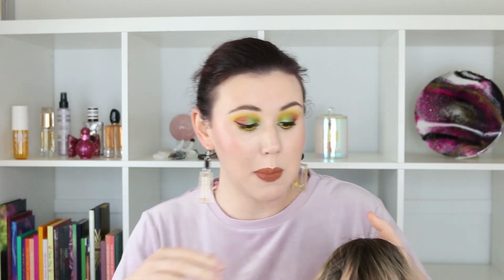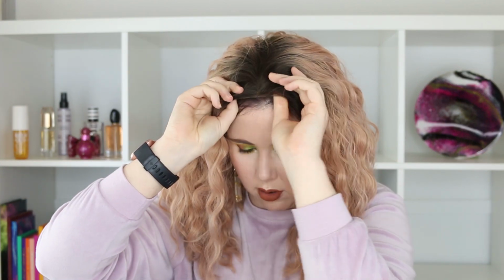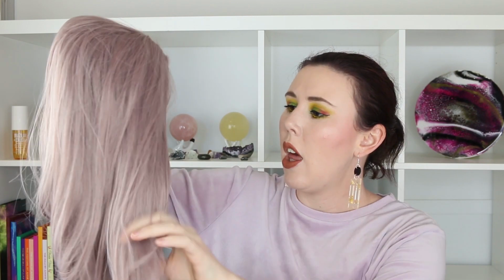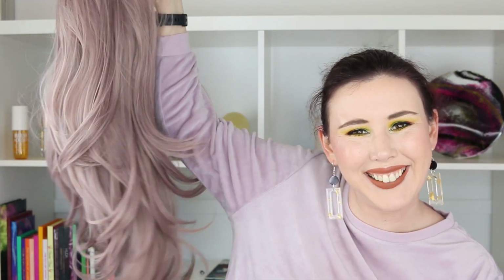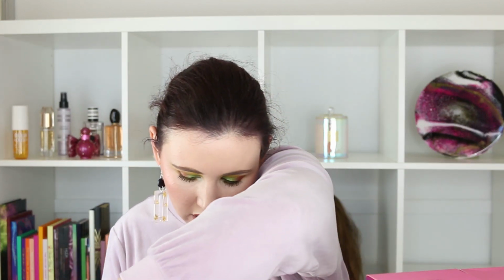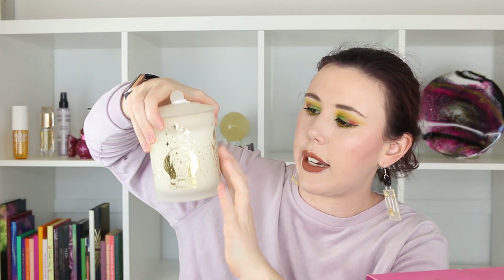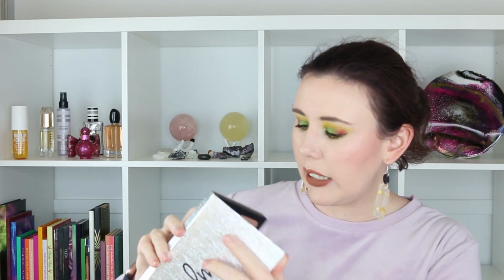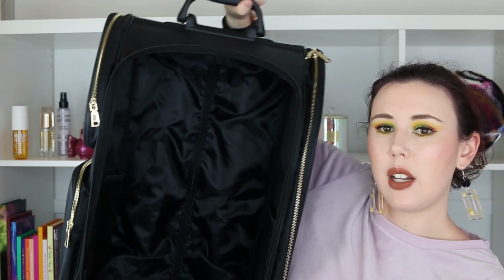May Collective Haul | What Did I Spend My Money On?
In this video I share with you everything I purchased throughout the month of May. So if you want to see my May Collective Haul, then keep on watching.

Lace Fronts Australia Just Peachy Wig
Fenty Cream Bronzer in Amber
Fenty Cream Blush in Strawberry Drip
Fenty Powder in Butter
Schwarzkopf Glued It Spray
Lunar Beauty Moon Prism Blush Palette
Lunar Beauty Moon Prism Powder in Mercury